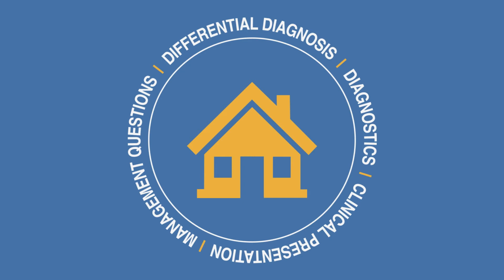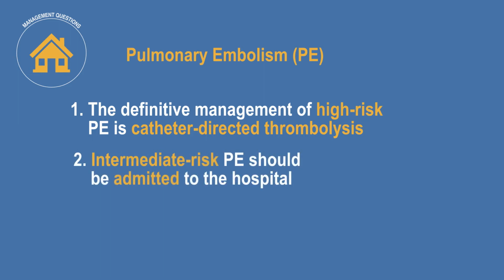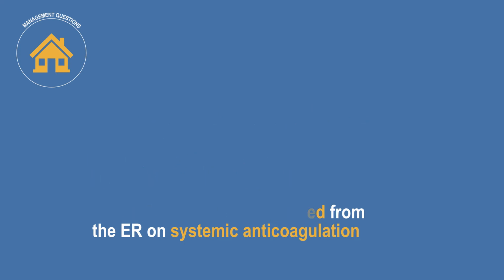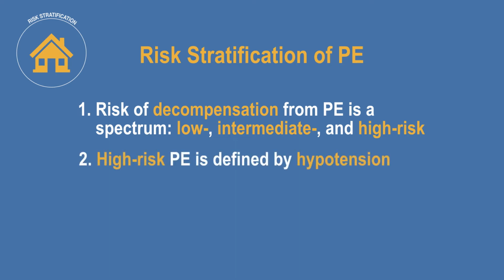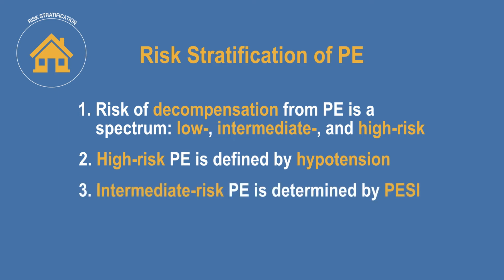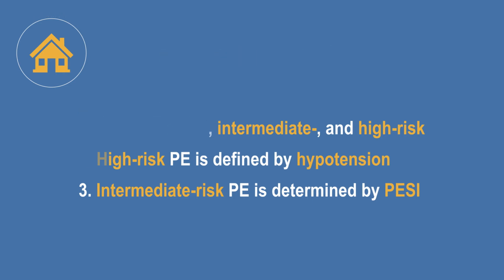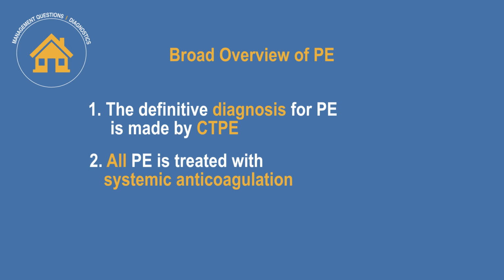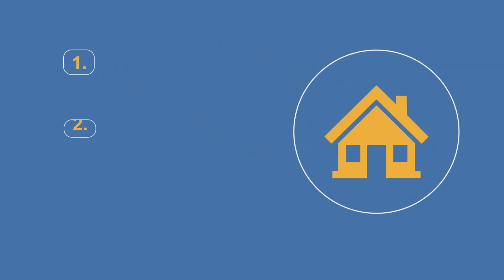Teaching Scripts and Chalk Talks: Episode 2 - Take-Home Points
This video describes "Take-Home Points" - what they are, what they aren't, and how to create them. This is Episode 3 from our "Teaching Scripts and Chalk Talks" mini-series.

VIDEO OUTLINE
00:00 - Introduction
00:40 - Description of Take-Home Points
01:06 - Take-Home Point domains and examples
02:46 - The optimal number of Take-Home Points
03:32 - What Take-Home Points aren't
04:02 - Summary

MINI-SERIES OUTLINE
Episode 1 - Introduction & "Triggers"
Episode 2 – The Hook
Episode 3 – Take-Home Points*
Episode 4 – Clear Organization
Episode 5 – Strategies for Learner Engagement & Retention
Episode 6 – Summary of the mini-series

We at the MENTOR Series believe the path to becoming a great medical educator shouldn't be onerous - it should be obvious. We want you to feel supported and guided in your journey.

We make concise, high-yield videos and infographics on foundational topics in medical education with the goal of helping you be the best teacher you can be.

The MENTOR Series Team is composed of award-winning clinical educators including senior faculty, junior faculty, fellows, and residents who are on a mission to improve the quality of medical education for trainees everywhere.

You can anticipate approximately one new video per month on key topics in medical education. We provide both high-yield summaries, as well as "deeper-dive" videos into certain topics and theories.

You can find more videos, infographics, and video transcripts on our homepage Alternatively, you can browse through the videos on our YouTube Channel, as content will be released on a rolling basis into January 2023.

Happy Teaching!

Writer and Producer - Script and storyboard: Dan Cronin MD
Lead Editor - Script and storyboard: Jacob Mack MD
Editor - Script and storyboard - Thane Feldeisen
Content contributors: Dan Cronin MD, Amit Gupta MD

Animations by Marc Gutierrez.

This work is funded by grants from the University of Michigan.